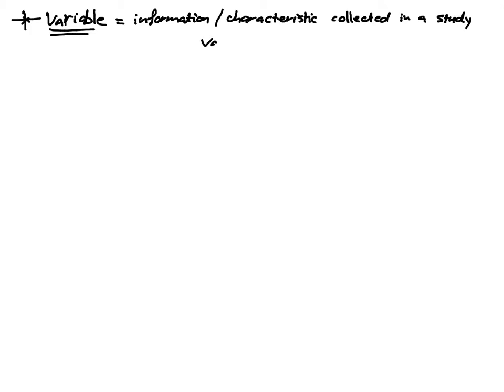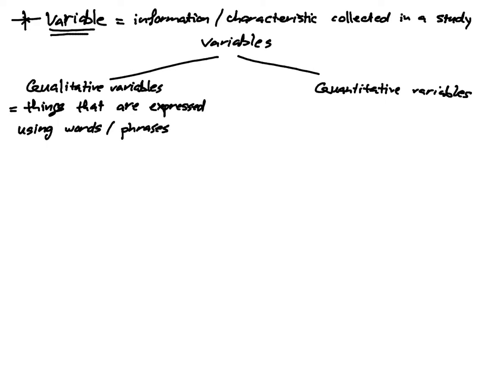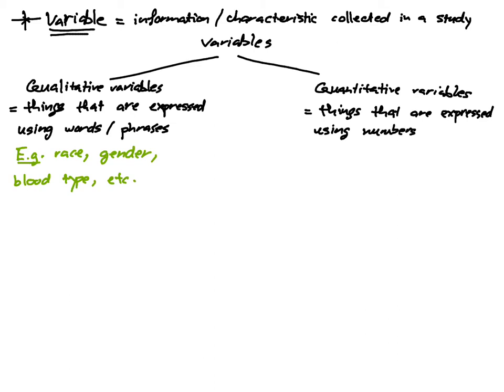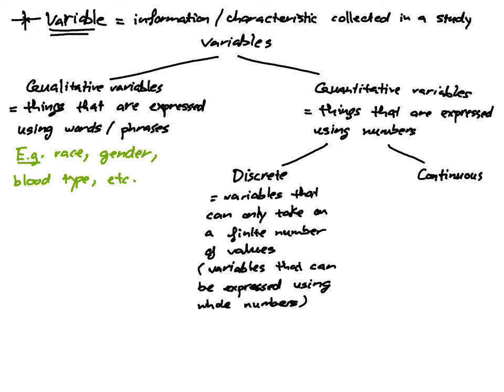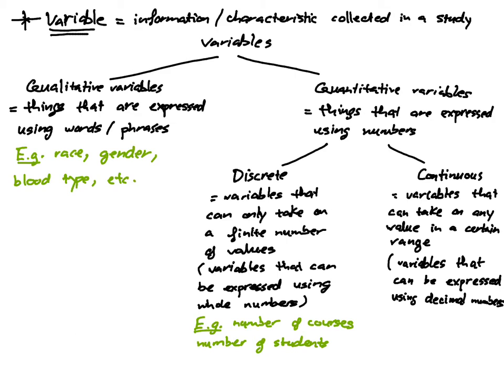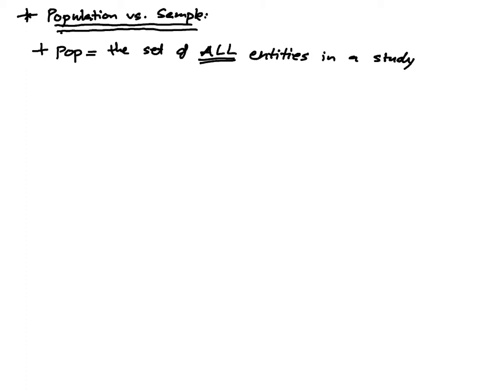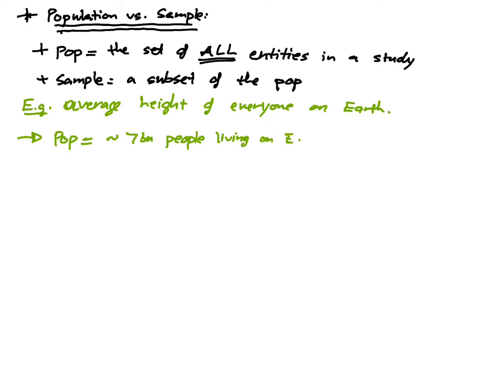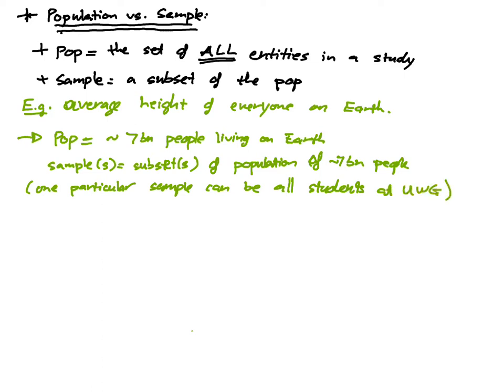Data and statistics - (Types of) variables and Population vs. Samples